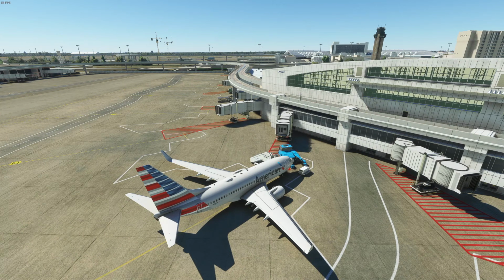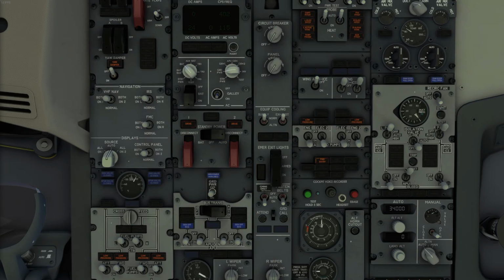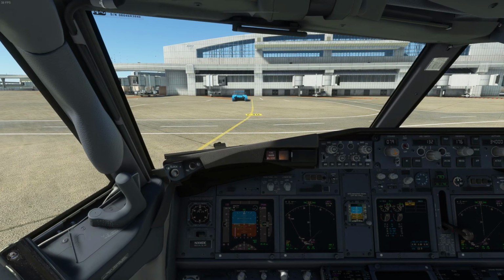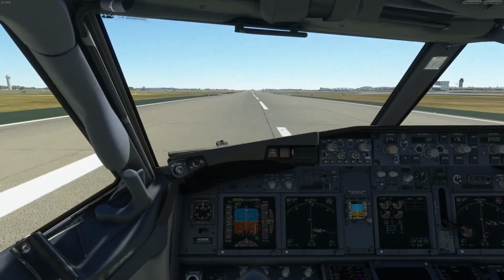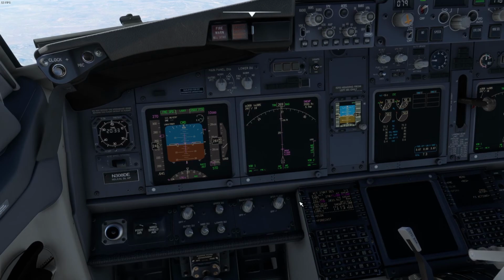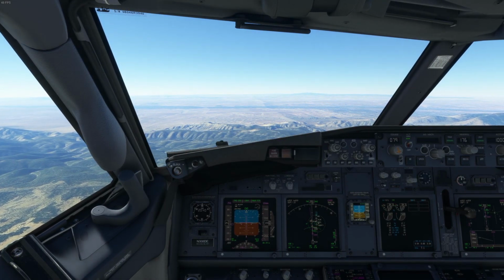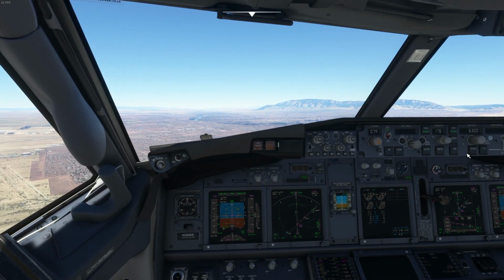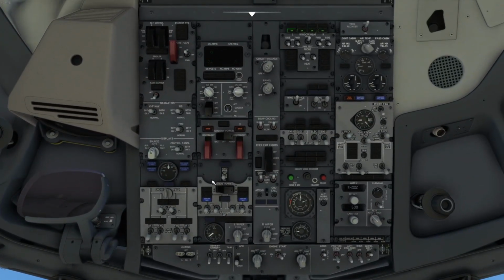Dallas To Albuquerque Full Flight | American Airlines | PMDG 737 | MSFS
In this video we fly from Dallas (KDFW) to Albuquerque (KABQ). We fly the new PMDG 737 from cold and dark. We program our flight plan and autopilot and setup for an ILS landing as well. Come join me in Microsoft Flight Simulator 2020.

Timeline:
0:00:00 - Flight Plan
0:13:04 - Push Back
0:16:57 - Taxi
0:22:51 - Take Off
0:25:00 - Climb
0:29:00 - Time Lapse
0:30:08 - Descent
0:47:30 - Approach
0:48:48 - Landing
0:50:04 - Taxi

Audio Mixer - GoXLR
Mic - Electro Voice RE27
Capture Card - ASUS TUF Gaming (CU4K30)